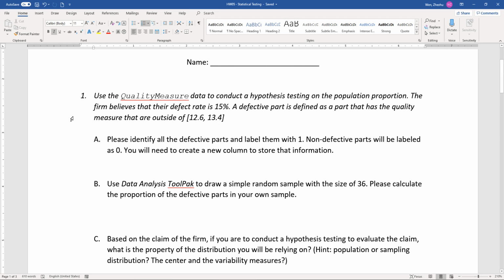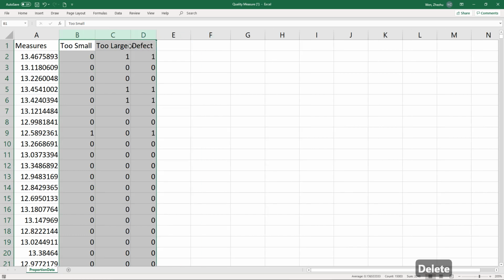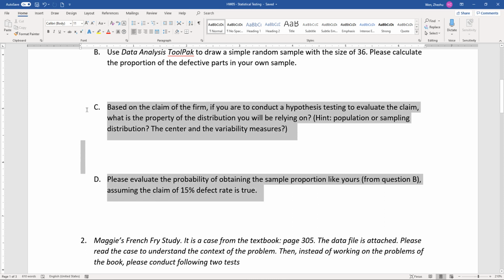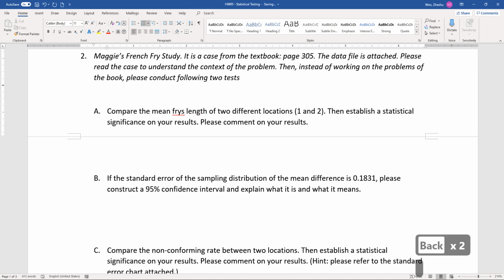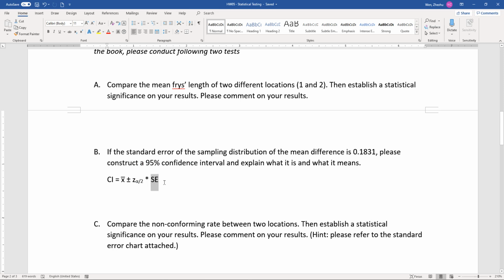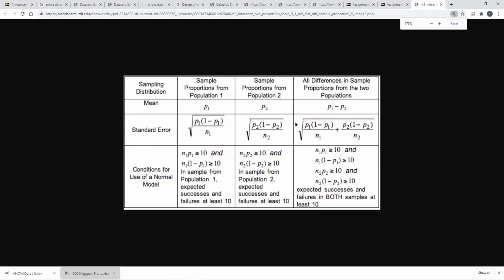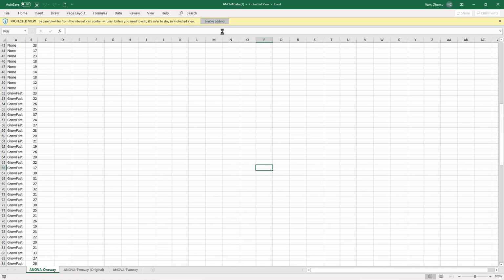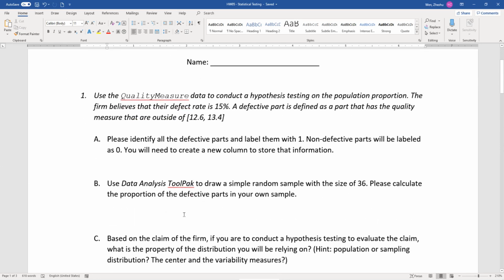HW05. Statistical Testing Video Walkthrough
0:00 Intro
0:38 Question #1
5:45 Question #2
13:45 Question#3